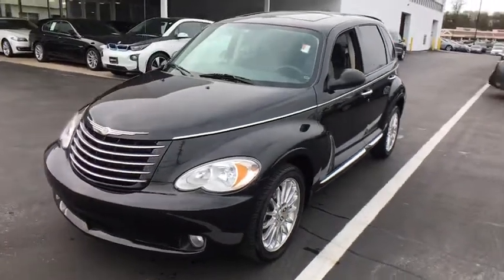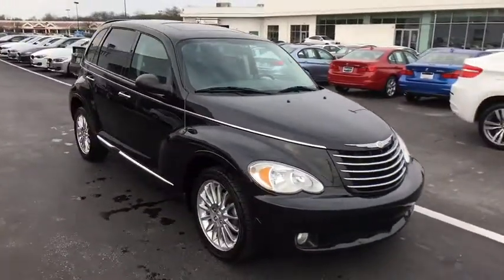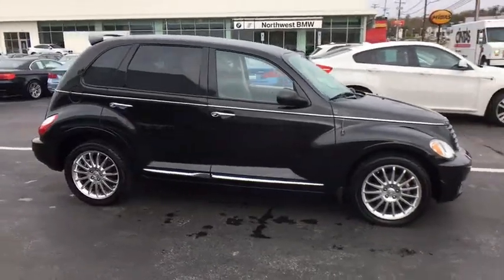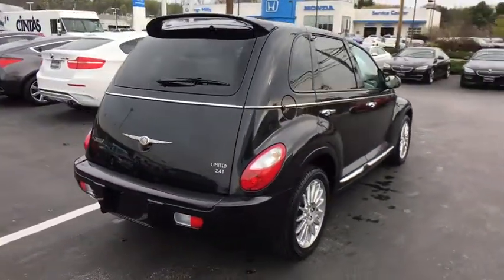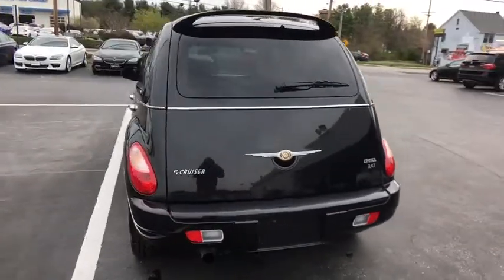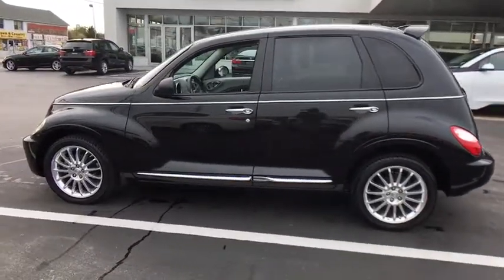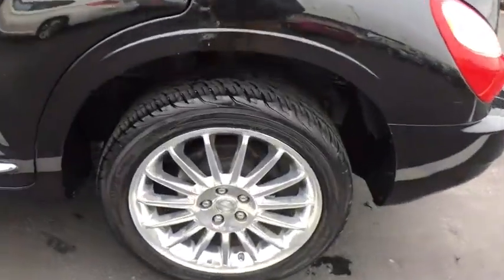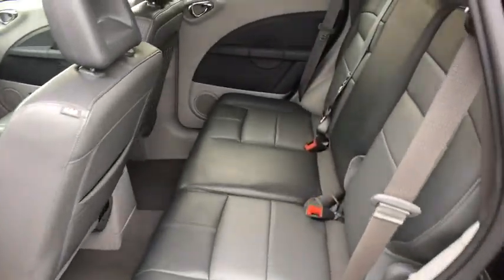2008 Chrysler PT Cruiser Baltimore, Owings Mills, Pikesville, Westminster, MD A80760B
2008 Chrysler PT Cruiser
Northwest BMW: Servicing Baltimore, Maryland near Owings Mills, Pikesville, and Westminster, MD.
2008 Chrysler PT Cruiser Limited - Stock#: A80760B - VIN#: 3A8FY68808T244013

Northwest BMW
9702 Reisterstown Rd

Alloy wheels, Heated front seats, Heated Premium Leather Trimmed Bucket Seats, and Power moonroof. Turbo! Gasoline! Your quest for a gently used SUV is over. This fantastic 2008 Chrysler PT Cruiser has only had one previous owner, with a great track record and a long life ahead of it. New Car Test Drive said it ...appeals to people of all ages and lifestyles with its whimsical, retro design. Its affordability increases its appeal. It's also practical, with a roomy, versatile interior... The PT Cruiser scored the top rating in the IIHS frontal offset test. Take some of the worry out of buying an used vehicle with this one-owner gem. THE GOLDEN RULE DEALER